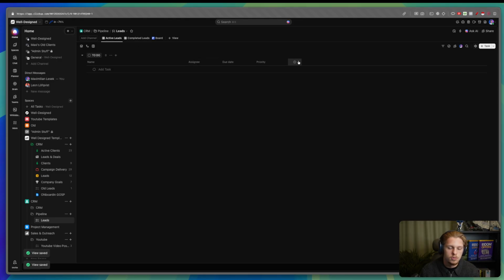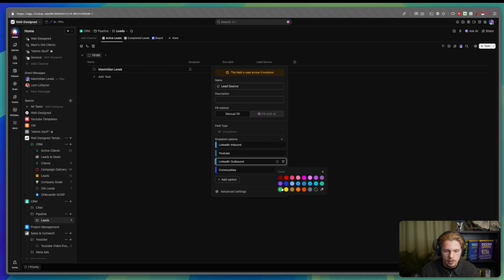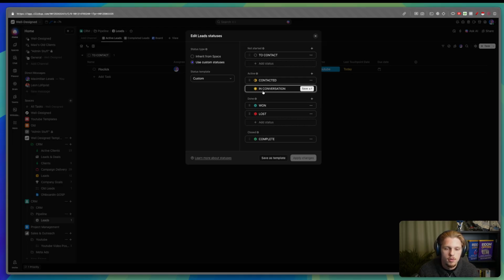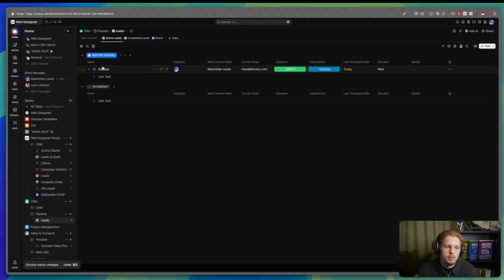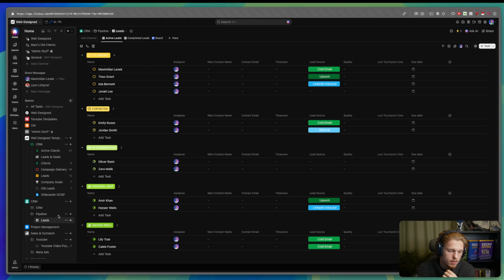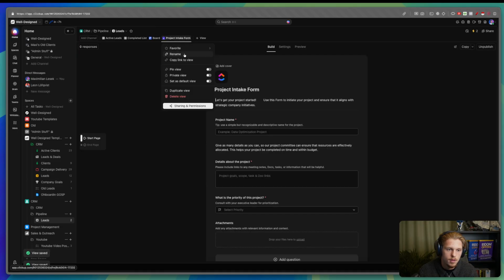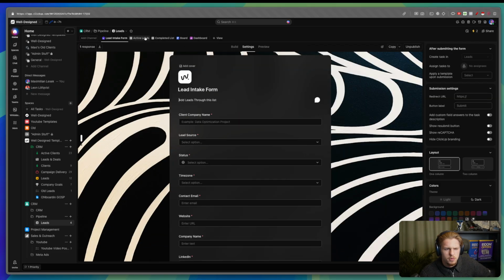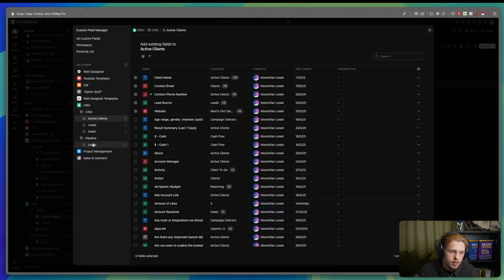Turn ClickUp Into a CRM: The Ultimate Lead Tracking System